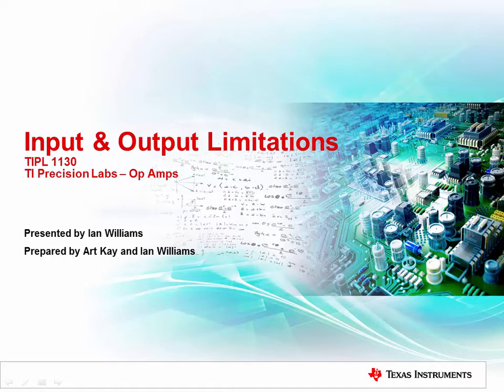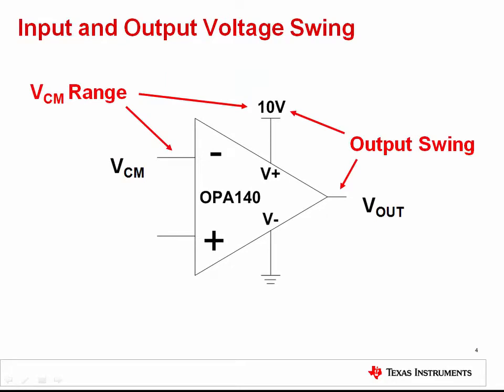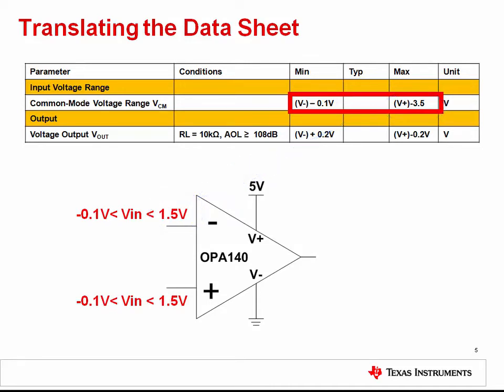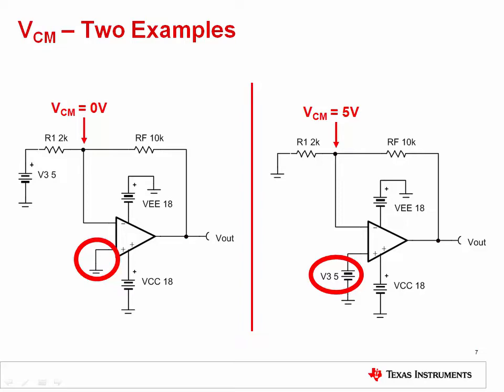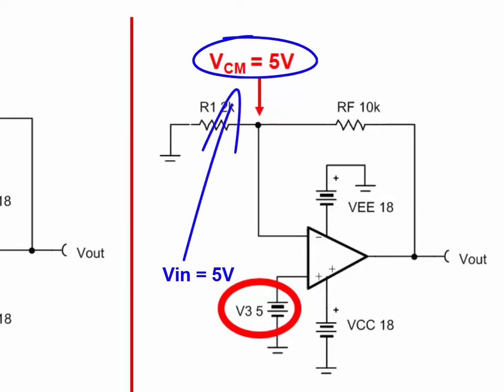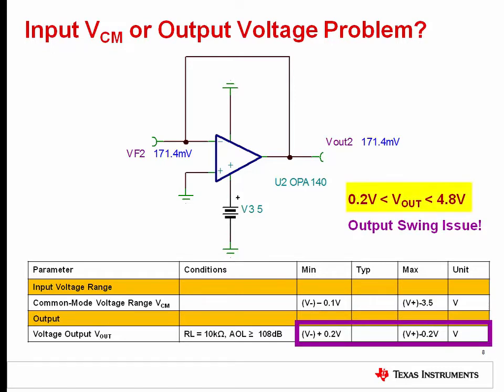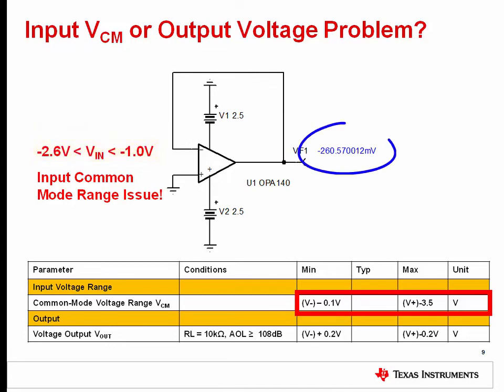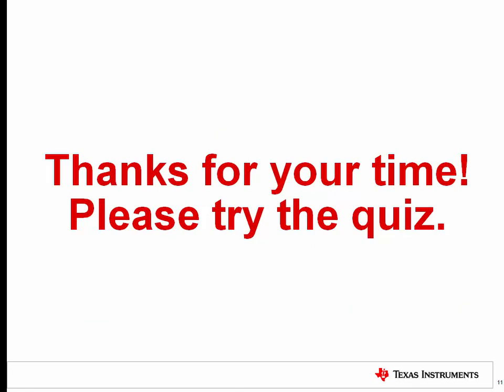Input and output limitations - Non-linear behavior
This TI Precision Labs - OpAmps Series training video addresses operational amplifier input and output limitations. In this video we’ll discuss op amp common-mode input voltage, input and output voltage swing limitations, and show how to determine the source of circuit errors caused by these limitations.